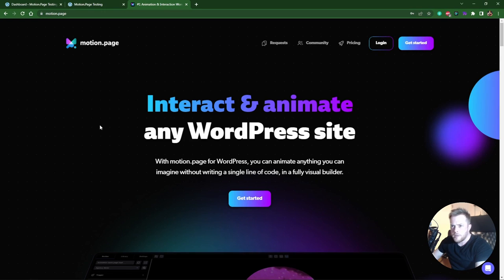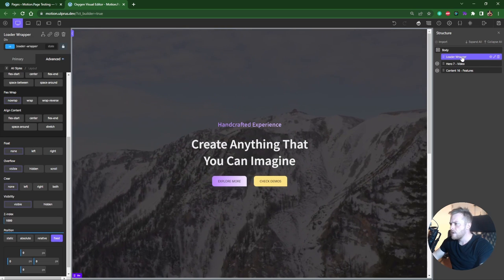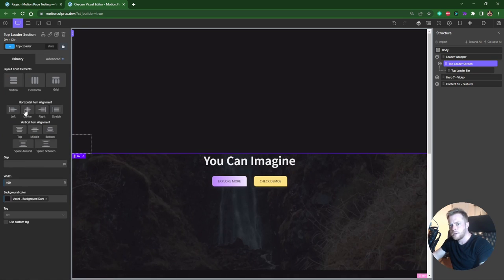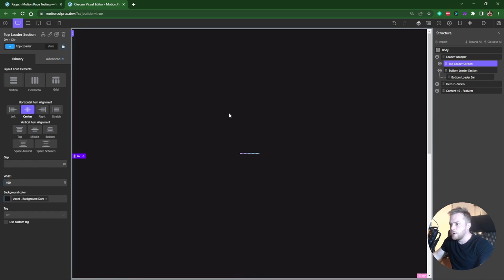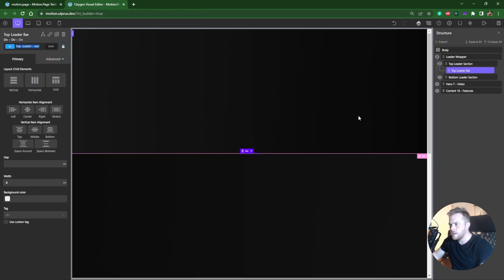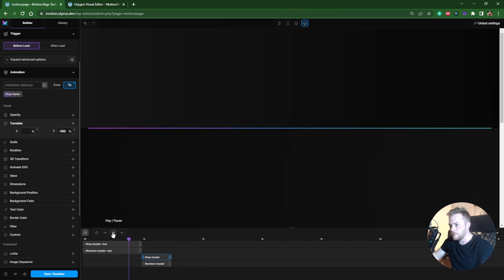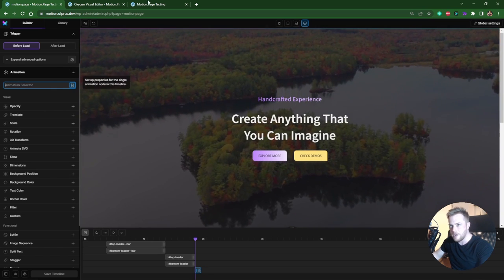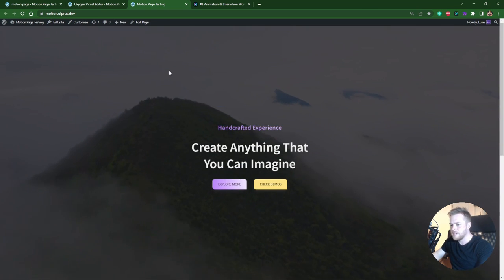Create a Beautiful Preloader Animation in WordPress with Motion.page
Welcome to another video tutorial for Motion.page plugin for WordPress! Today, you will learn how to make the exact same preloader animation from our current official website, plus a few tricks on how to tackle typical issues with preloaders overlaying the content.

Timestamps:
00:00 - Intro
00:22 - Page Loader Example
00:48 - Edit in Page Builder
01:00 - Create the Elements
04:40 - Editing in Motion.page
07:47 - Troubleshoot
08:05 - Pointer Events Fix
09:25 - Summary
09:38 - Outro